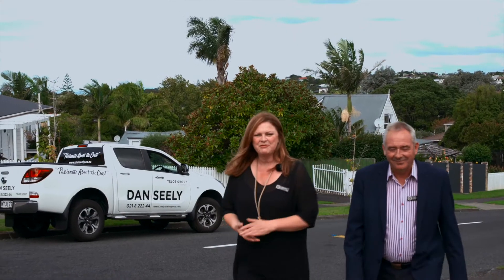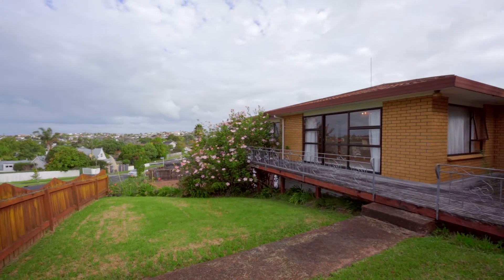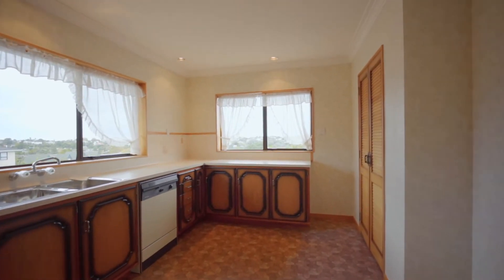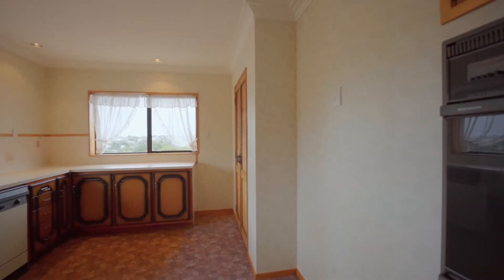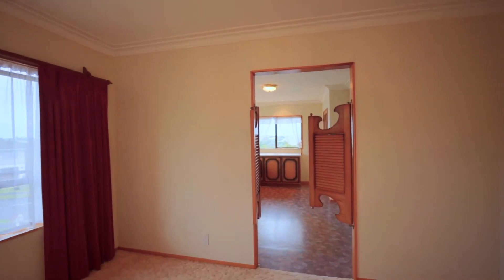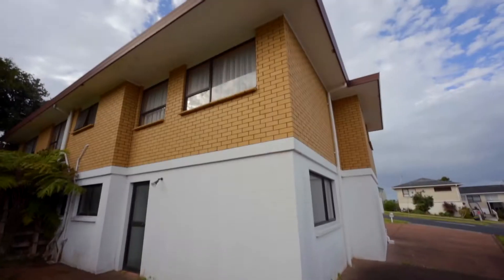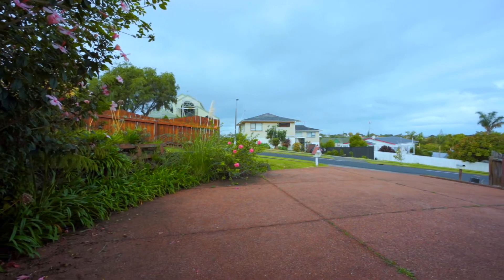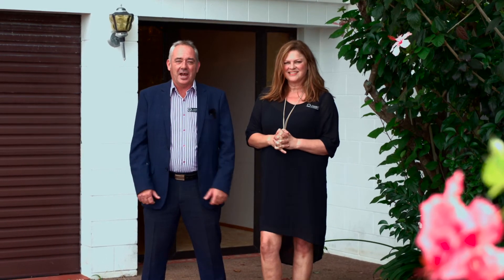3 Polkinghorne Drive by Dan Seely and Nicki Hide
34 YEARS YOUNG - BRAND NEW CONDITION
Built-in 1987, this solid brick property is LITERALLY a time capsule. Brand new and has never been lived in, the property is in perfect condition. Nostalgia from the 1980s is everywhere you look in this home.

Walkthrough the saloon doors into the spacious kitchen where the stainless-steel kitchen bench still sparkles likes a mirror, the dishwasher is brand new complete with original product samples and instructions, inside the Shacklock oven the trays remain wrapped in their packaging.

If retro is your thing, you will feel right at home here with immaculate, original carpet, lino, and wallpapers of the 1980’s bringing back memories of days gone by. Perfectly liveable as is and also ripe for renovation to modernize.

Offering 4 bedrooms, including a large master bedroom with an ensuite and family bathroom, there’s plenty of room for all the family. Outdoor area for the kids and pets completes the deal – there’s even a built-in brick BBQ.

Located in the sought-after suburb of Manly on an impressive 666m2 site, close to beautiful Manly Beach, reserve, shops, and schools. There are no boxes left unticked here!

Opportunities and properties like this are unique and rarely found. Seeing is believing so put on that 80's tee shirt and come see us at the Open Homes.

This property will be sold at Auction on, Monday 10th of May, in rooms at Telos Offices in Silverdale unless sold prior.

Call Dan or Nicki

Dan Seely
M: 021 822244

Nicki Hide
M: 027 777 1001